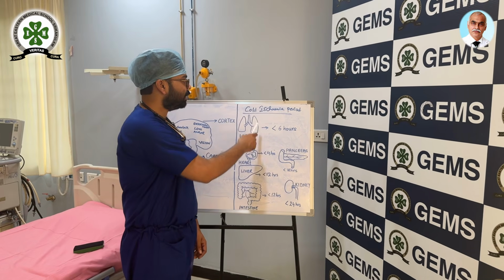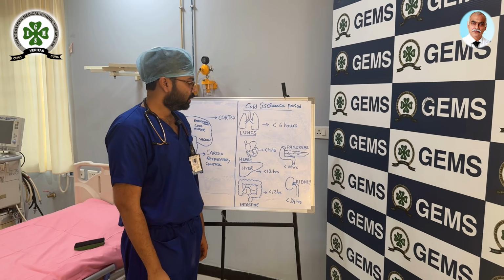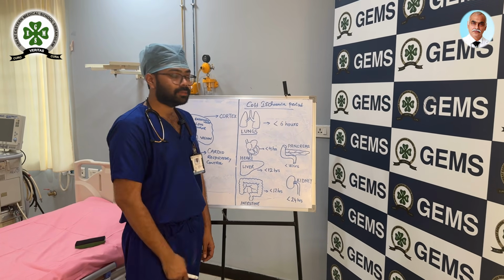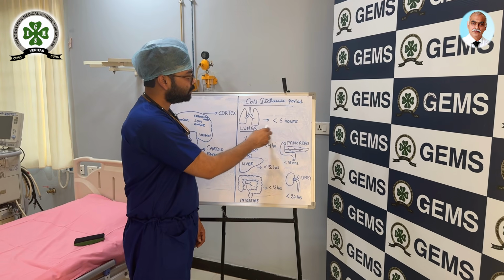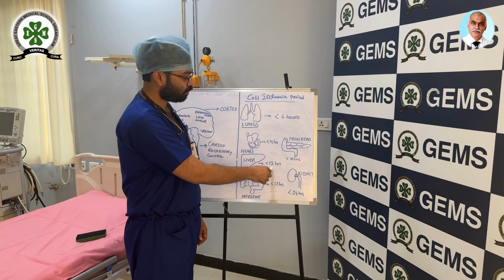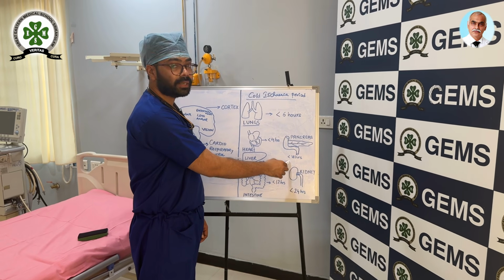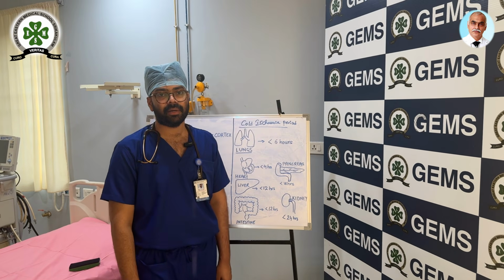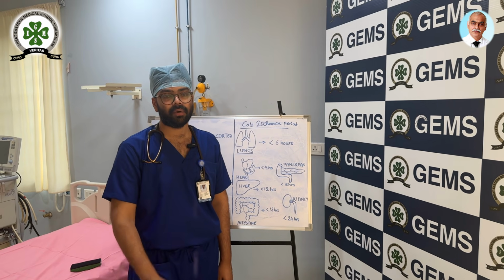BRAIN DEAD|ENGLISH VERSION | APNEA TEST | COLD ISCHEMIA PERIOD | ORGAN DONATION | GEMS HOSPITAL|SKLM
Dear Medical and Allied personal please kindly learn how to do Apnea Test, Brain Dead Declaration and awareness on Organ Donation